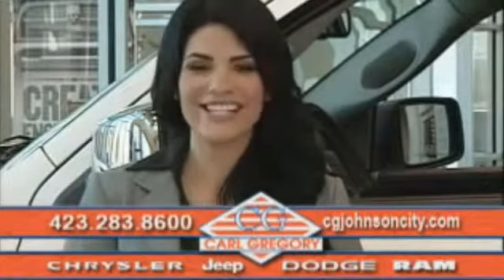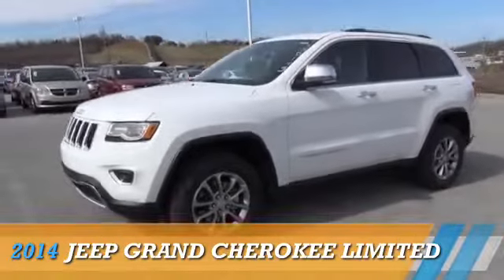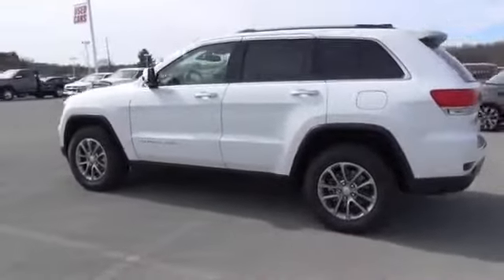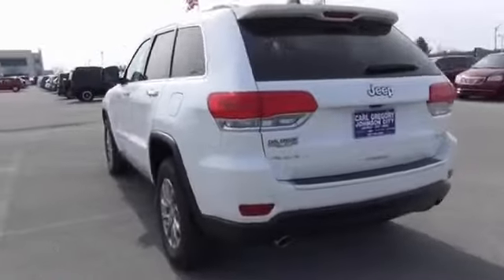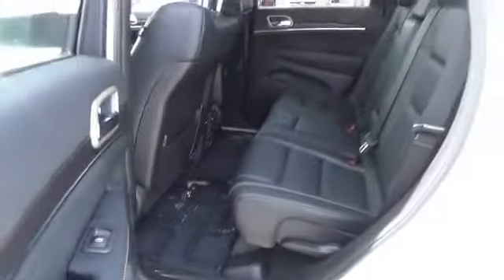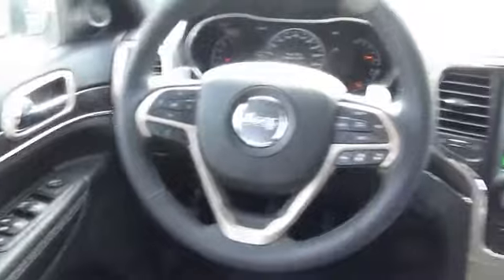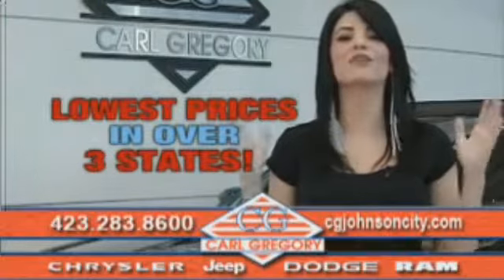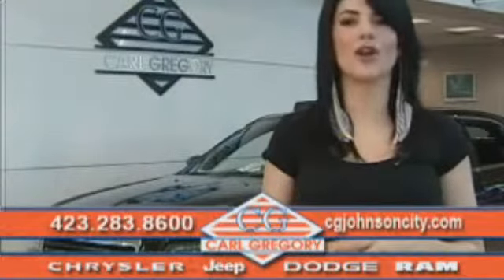2014 Jeep Grand Cherokee 1450145 - Johnson City TN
Phone:
Year: 2014
Make: Jeep
Model: Grand Cherokee
Trim: Limited
Engine: 3.6 liter 6 cylinder 4WD
Transmission: Automatic
Color: White
Mileage: 1
Address:
VIN:1C4RJFBG6EC415685